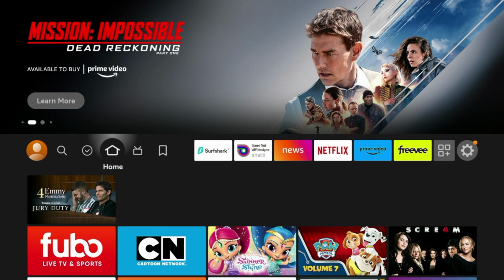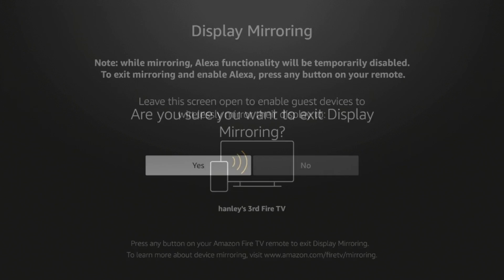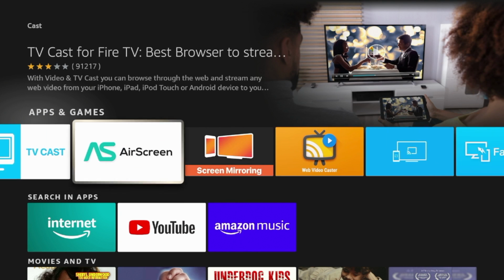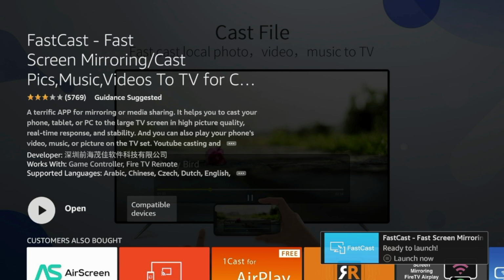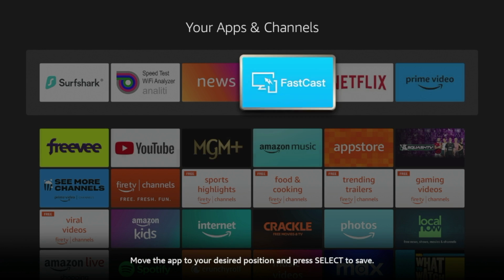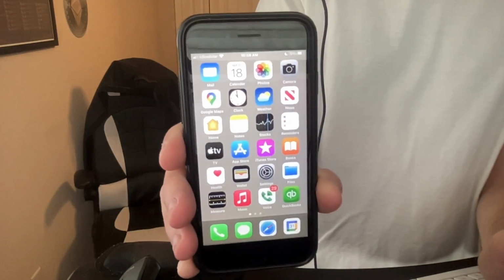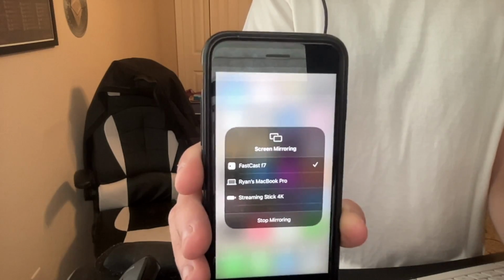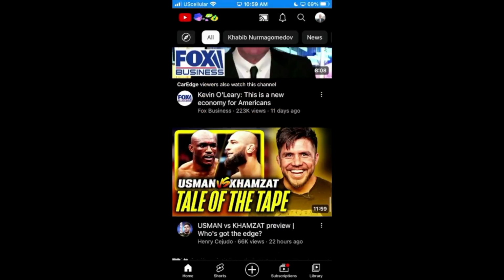How to Cast iPhone to Your Firestick or Fire TV (Screen Mirroring)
This video shows how to cast an iPhone to your Amazon Firestick or Fire TV device.

This process is also called screen mirroring, where you replicate or “mirror” the screen of your iPhone wirelessly onto your Firestick.

🎁 Get 7,000+ Live Channels on your Firestick/Android TV Device with my FREE Guide

🔥New Amazon Firestick 4K Max